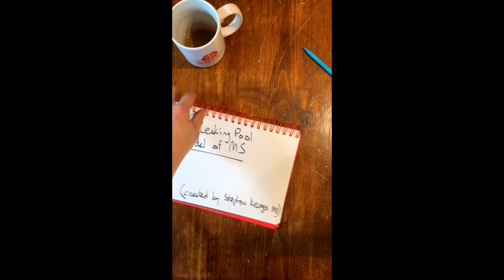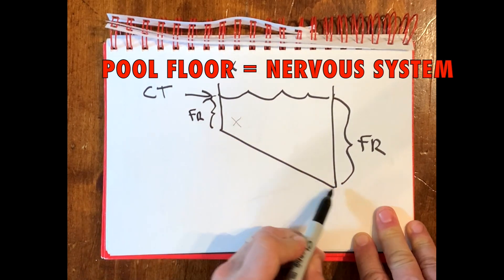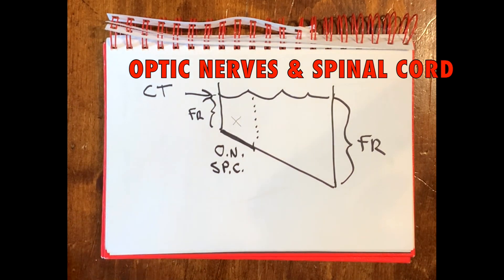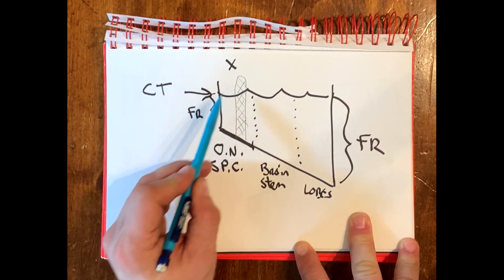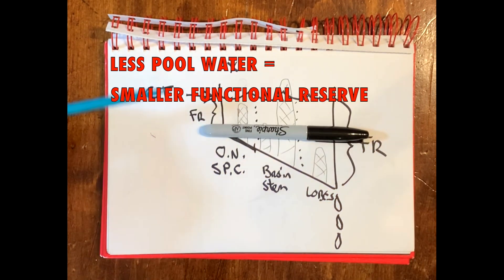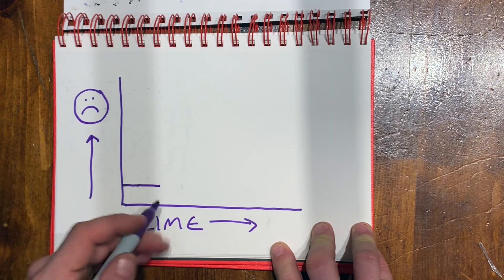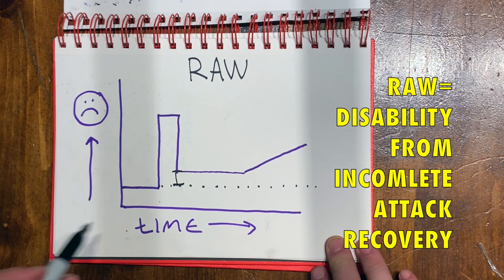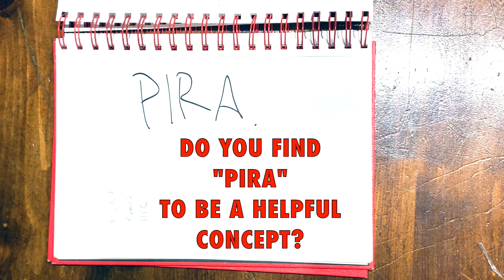Multiple Sclerosis Vlog: Leaking Pool Model of MS and PIRA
In this video, I use a "chalk talk" approach to teach you about the Leaking Pool Model of MS, PIRA (Progression Independent from Relapse Activity) and RAW (Relapse Associated Worsening). To better understand Multiple Sclerosis and WHY these terms matter, start watching right now!